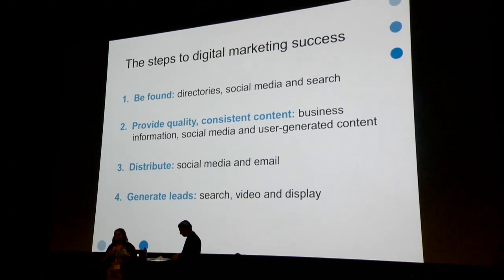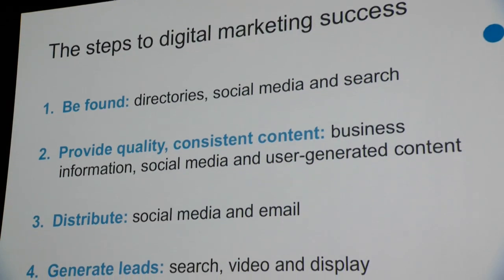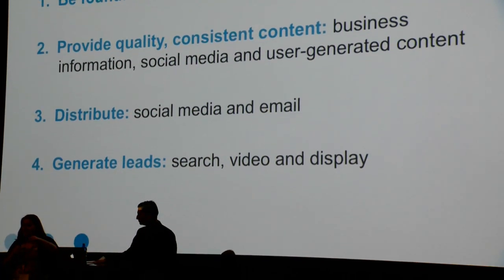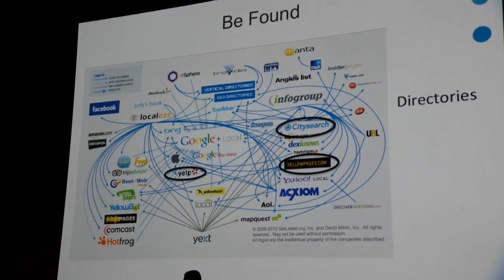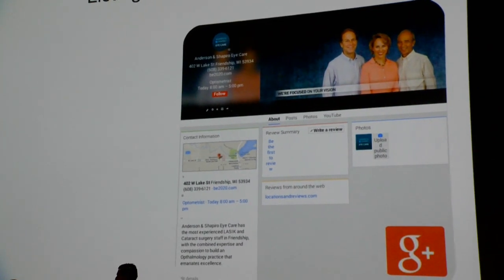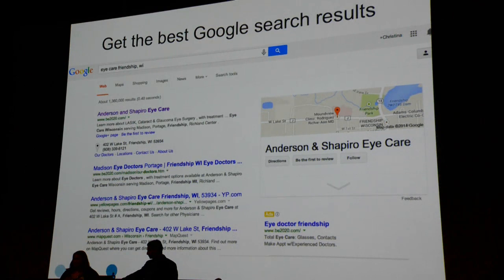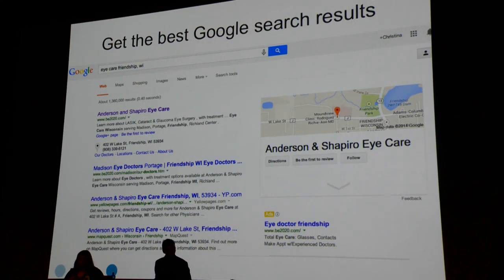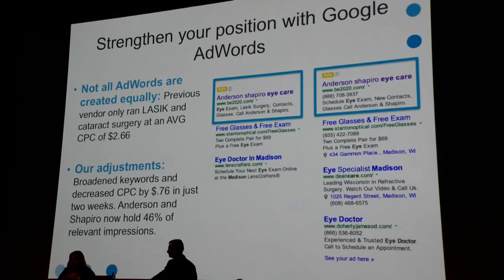Phase 3 Digital: The Basics of Being Found Online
Christina Rice explains the basic principles of how a business is found (or not found) on Google